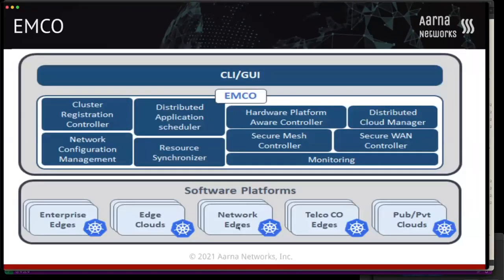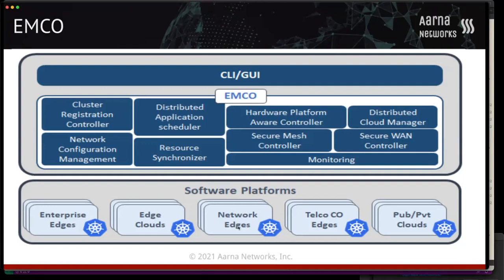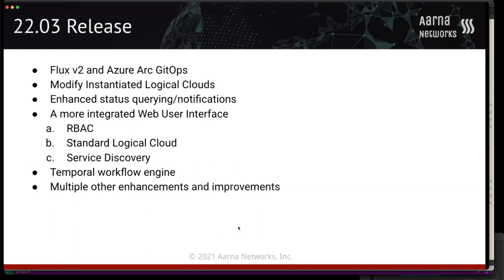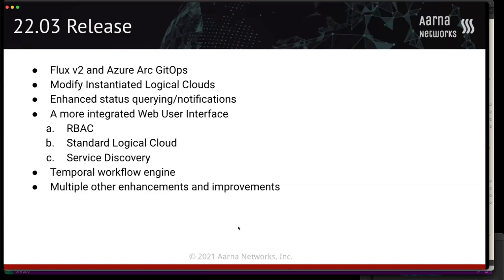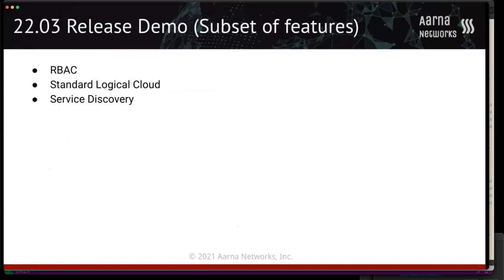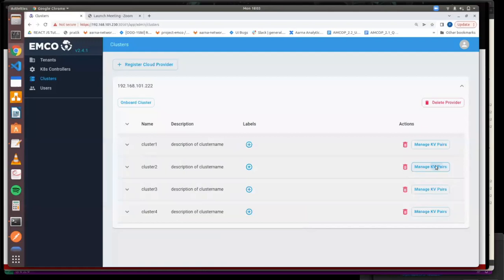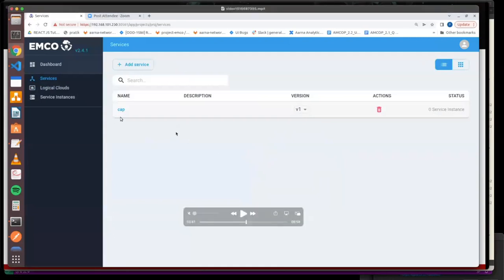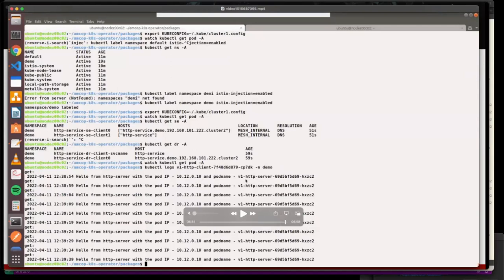EMCO 22 03 release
In this demo, we describe the Linux Foundation Networking Edge Multi-Cluster Orchestrator (EMCO) open-source project which is a software framework for the intent-based deployment of cloud-native applications to a set of Kubernetes clusters, spanning enterprise data centers, multiple cloud service providers, and numerous edge locations. EMCO can be used for Private 5G, O-RAN, multi-access edge computing (MEC) applications, and more. We also explain the feature enhancements of the latest release of EMCO (22.03) and the highlights are mentioned below

* Flux v2 and Azure Arc GitOps
* Modify Instantiated Logical Clouds
* Enhanced status querying/notifications
* A more integrated Web User Interface
* Temporal workflow engine
* Multiple other enhancements and improvements

We are giving a demo of the subset of features of EMCO 22.03

Aarna Networks is an open-source software company. Our Aarna Networks Multi-Cluster Orchestration Platform (AMCOP) product performs orchestration, management, and automation of cloud-native 5G network services and edge computing applications.